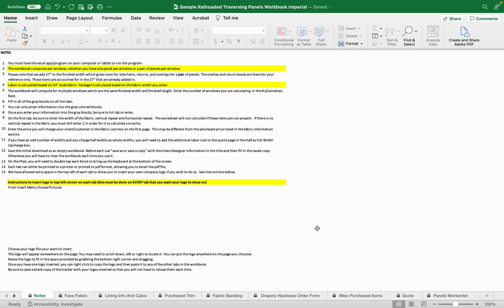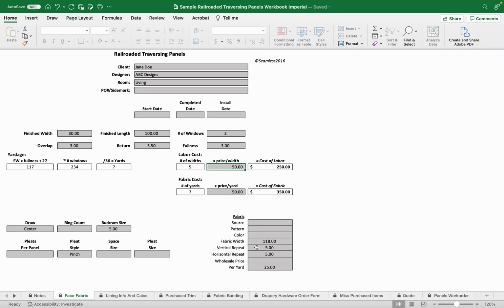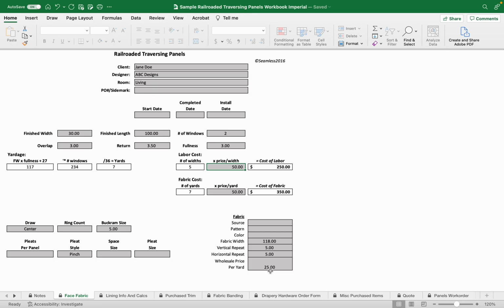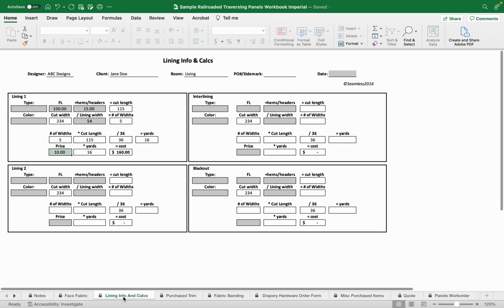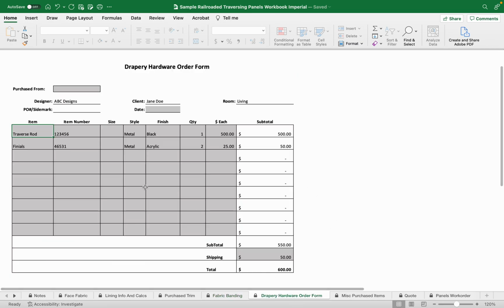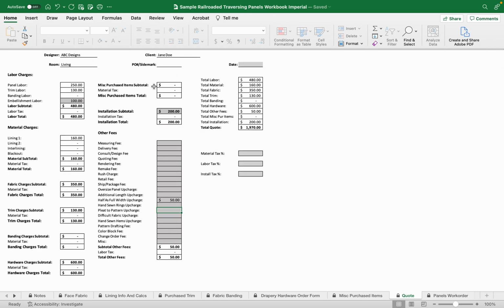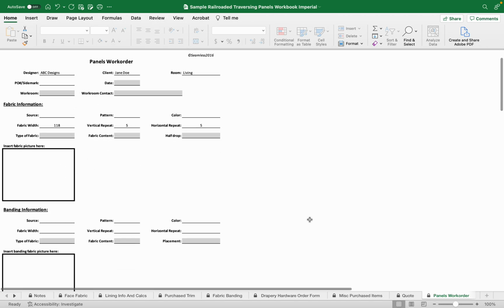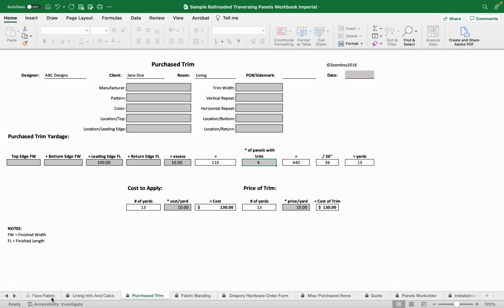Railroaded Traversing Panels